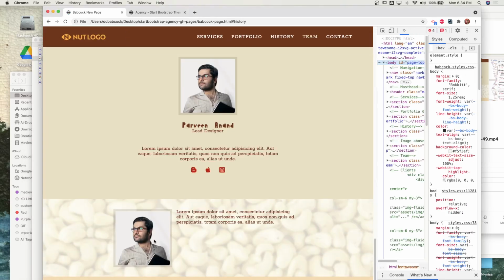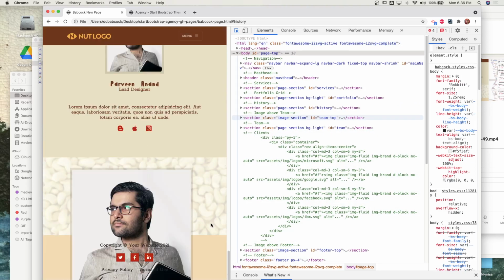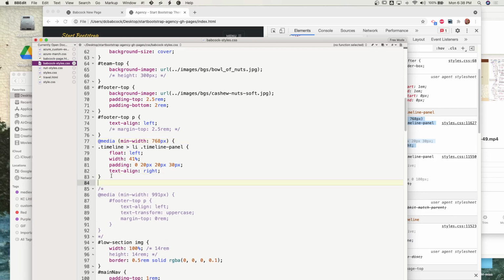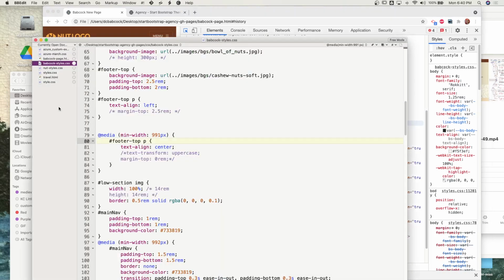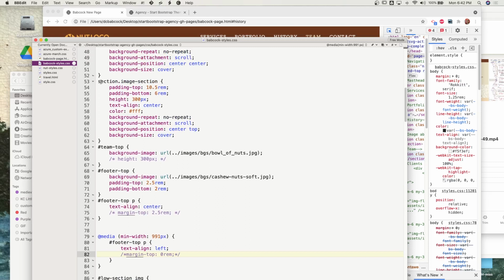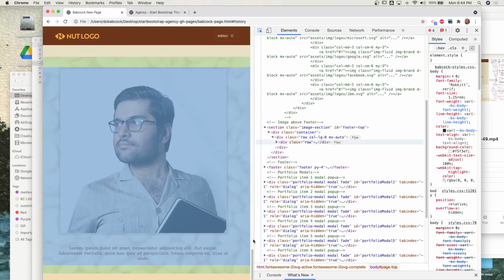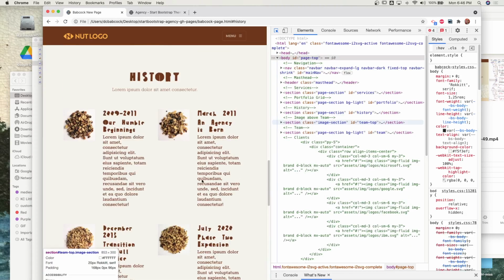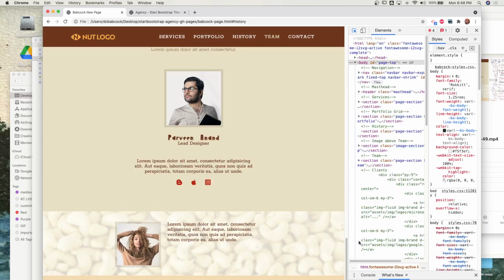agency vid21 responsive media layouts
How to adjust the layouts to be responsive or different for different screen widths. Looks different on desktop vs. phone.